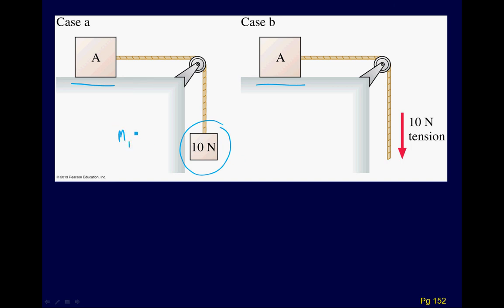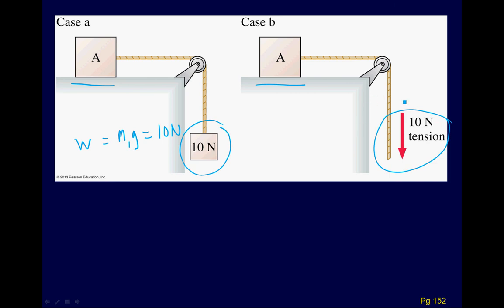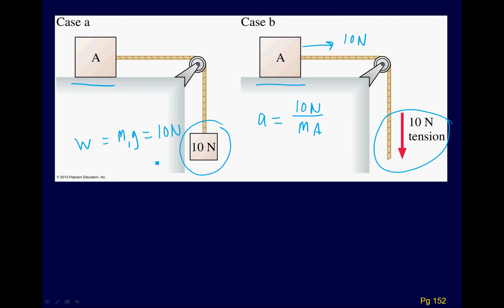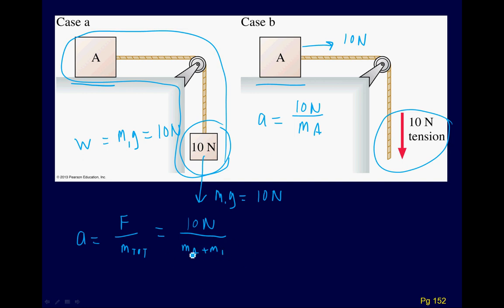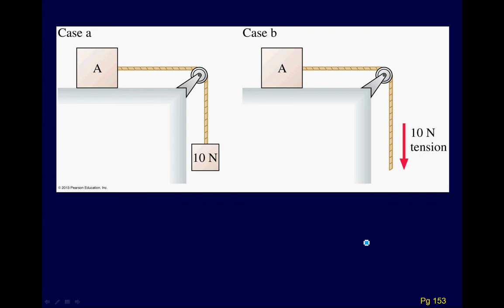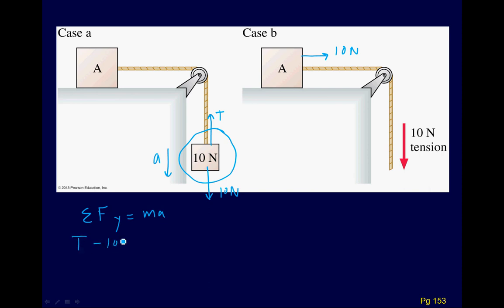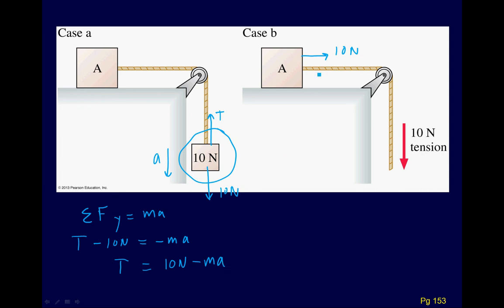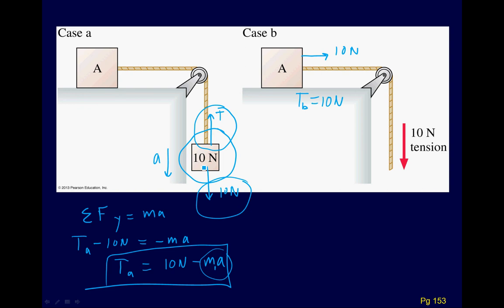Ch 7 Conceptual Question 15